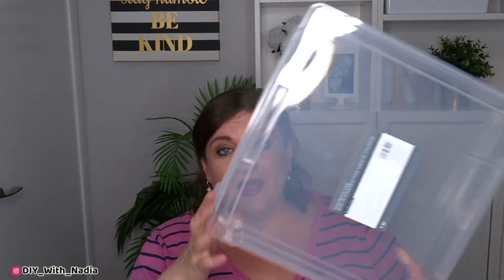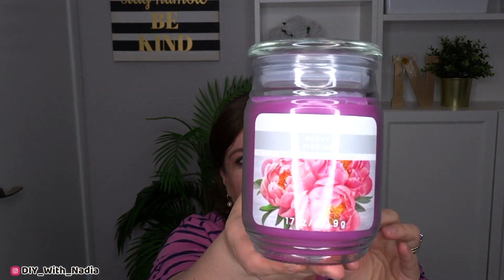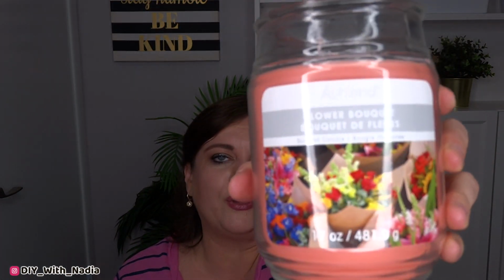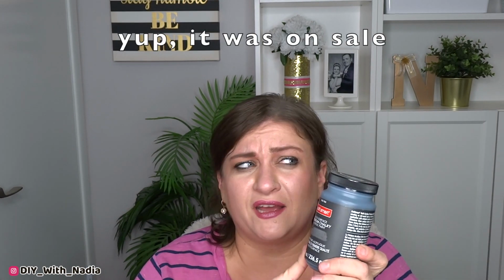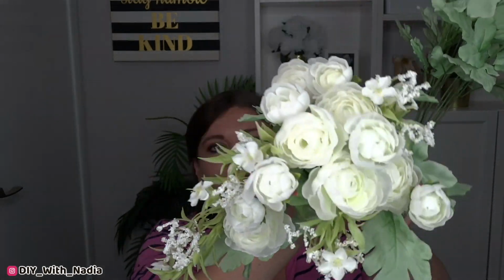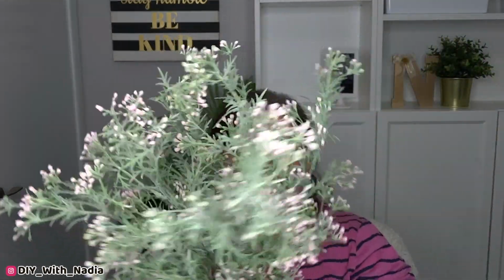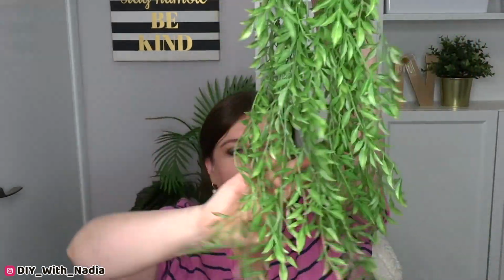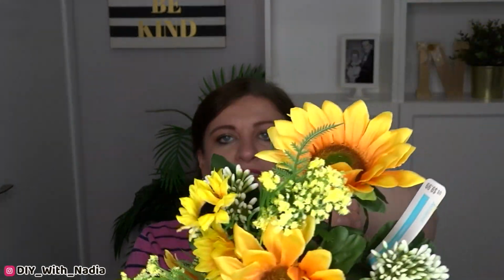Epic Savings at Michaels: Semi-Annual Clearance Blowout!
Hello friends, today I have an amazing haul from Michaels. I found some amazing deals on florals and other goodies. Enjoy! xoxoNadia💋

- 18"x24" Cutting Mat
- 6" Zip Ties
- My Camara